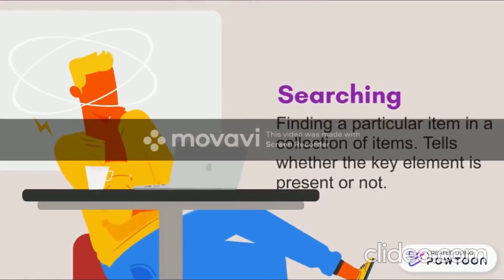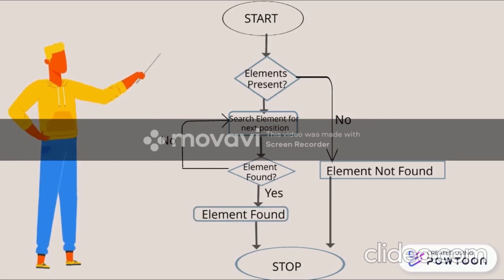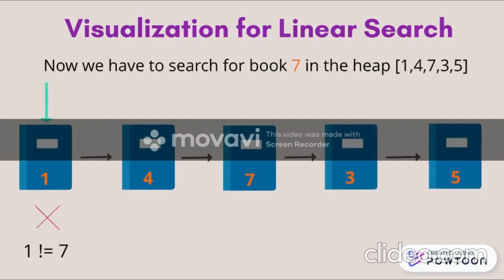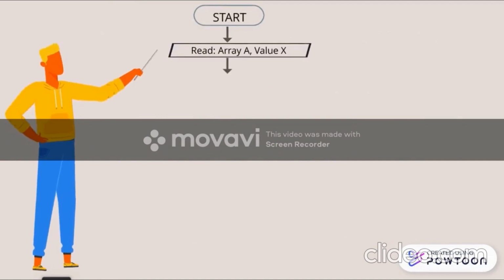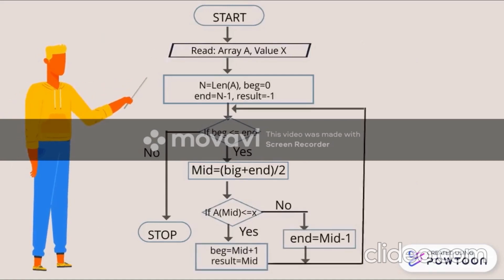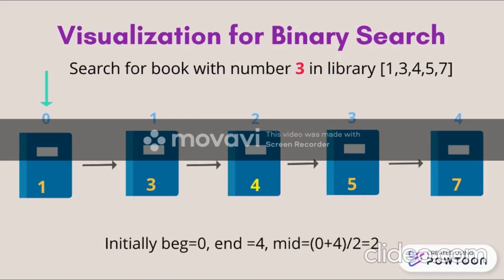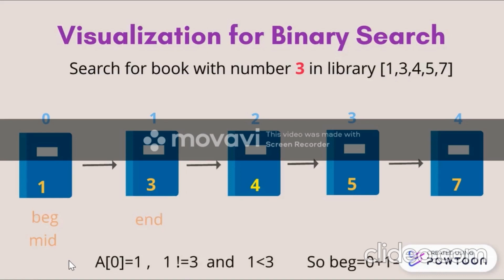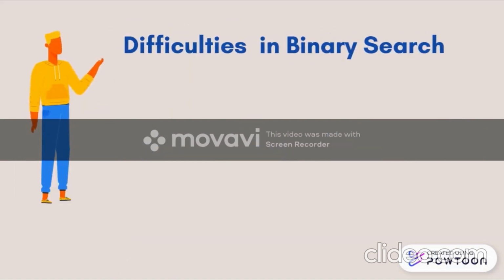Searching - Linear and Binary Search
After watching this video on  Linear search and Binary search, we invite you to test your knowledge with our interactive quiz! 📝🧠

Simply click the link below to access the quiz and challenge yourself to answer questions related to the video you just watched. 🎯📚

Good luck, and let the quiz begin! 🚀🎉